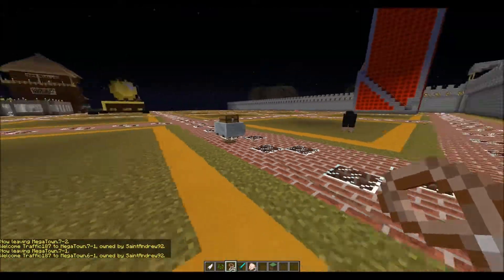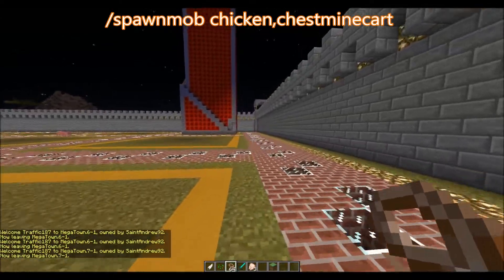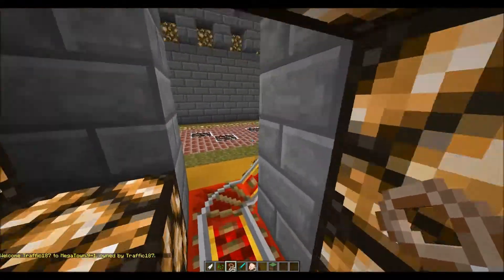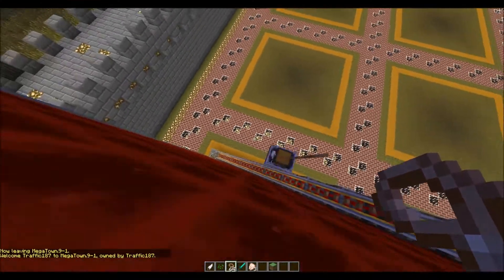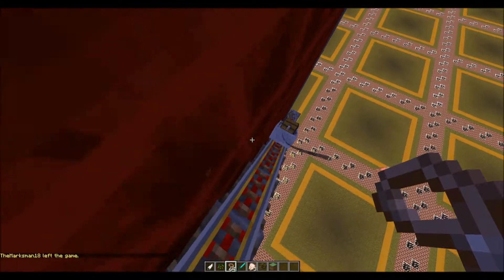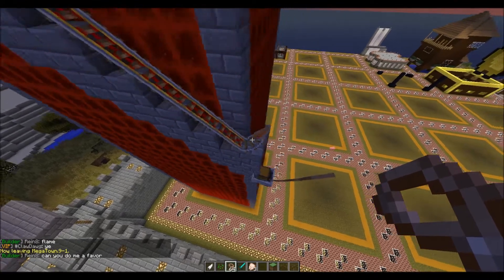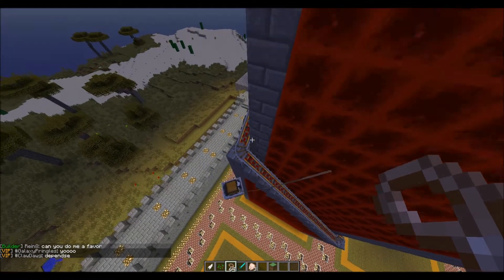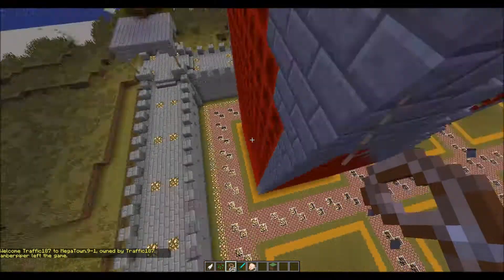luggage from Discworld in Minecraft!